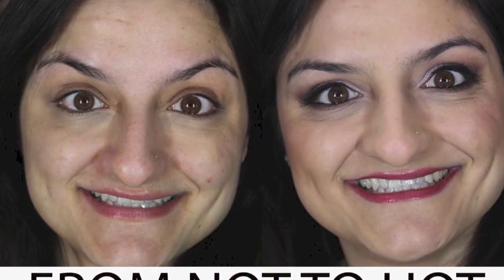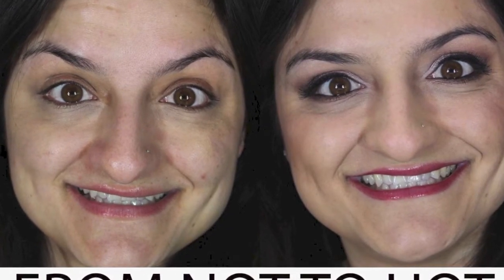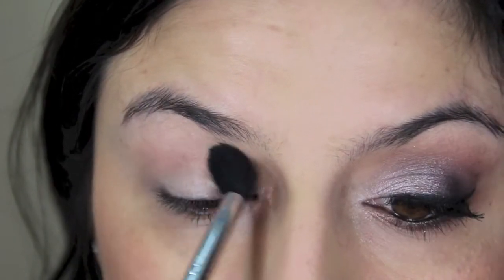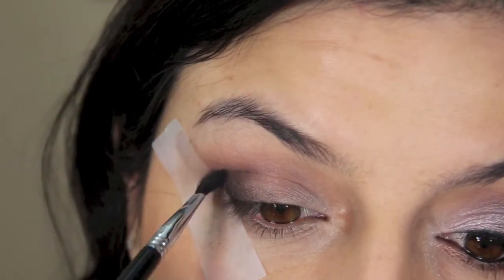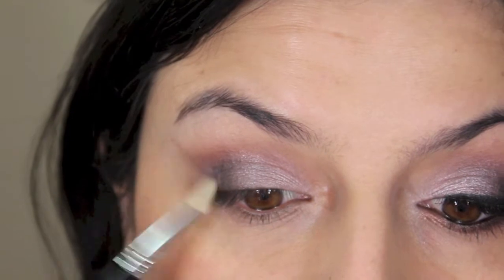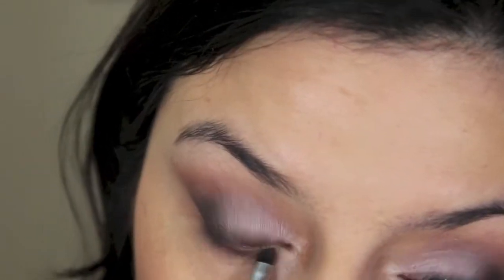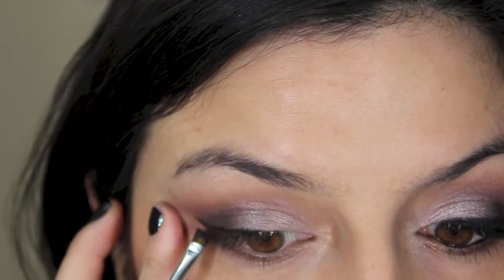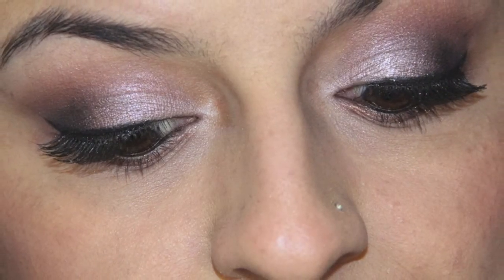From Not to Hot: Naked 3 Tutorial + full face tutorial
Products used:
Face:
Benefit Porefessional Primer
Make up forever HD foundation - shade 123
Sigma F84 Angled Kabuki brush
Too faced chocolaté soleil matte bronzer
Sigma contour brush F05
Benefit Rockateur Blush
Sigma F40 blush brush
Nars radiant concealer Ginger

Eyes:
Jordana 12hr made to last eyeshadow pencil - continuous almond
Naked 3 palette (shades: limit, nooner, factory, burnout, strange and blackheart)
Essence gel liner midnight in Paris
L'oreal smoldering eye kohl pencil black
Red Cherry false lashes

Lips
CK one color lipgloss in Mad

Eyebrow
NYX eyebrow pencil/brush black